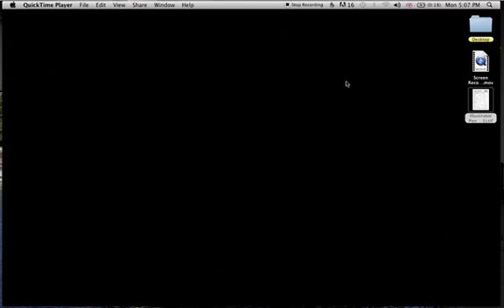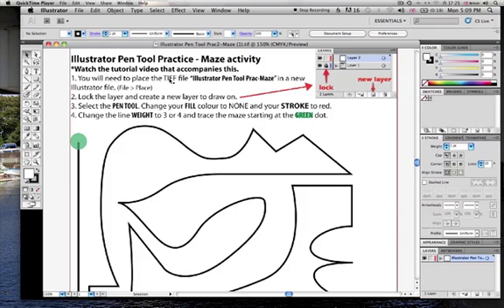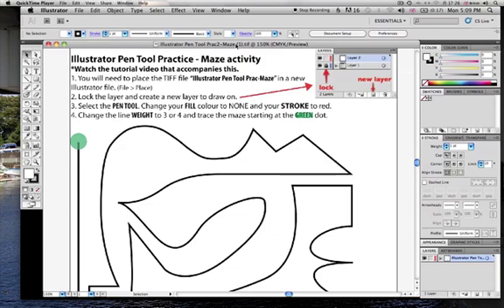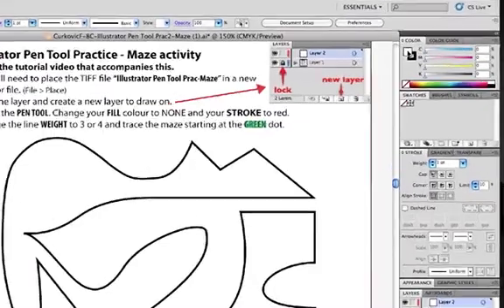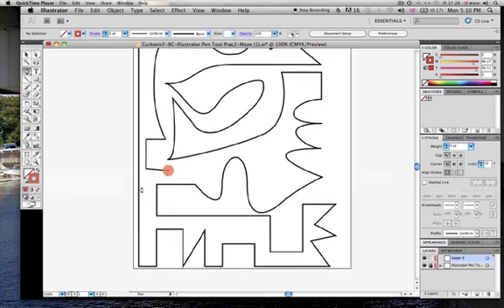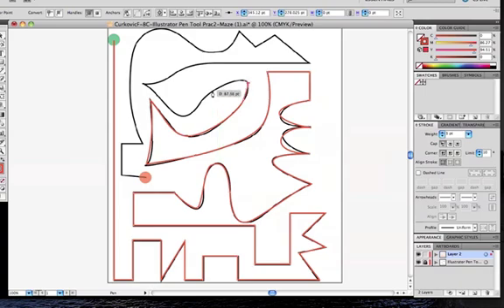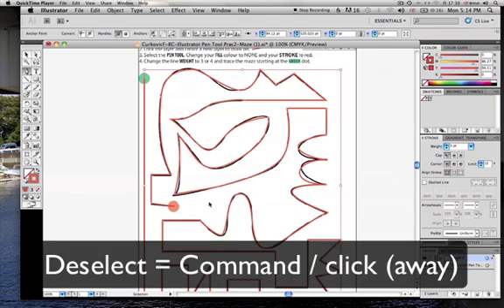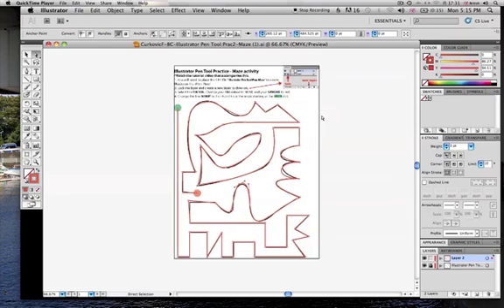Gr8u4-Intro to Illustrator CS5 Pen Tool Prac 2-Maze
Part 2 of an introduction video on using the pen tool in Adobe Illustrator CS5 for my grade 8 art class.